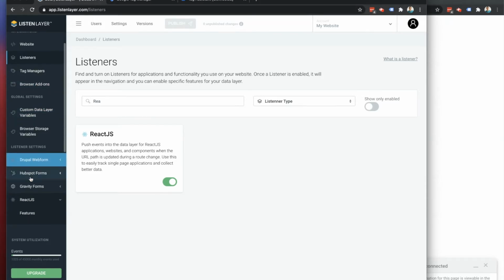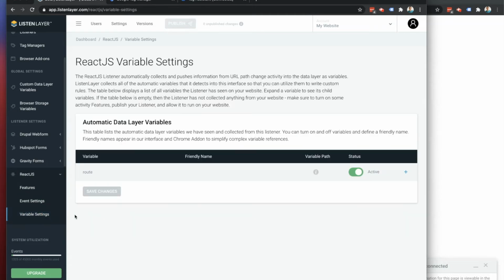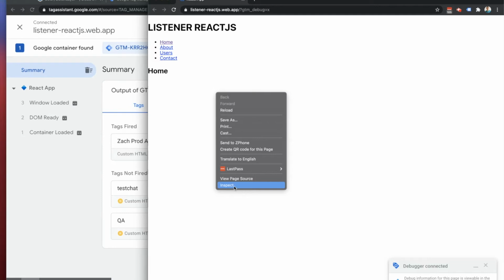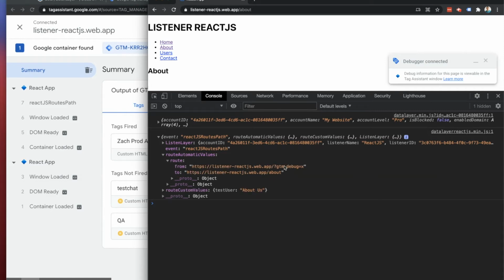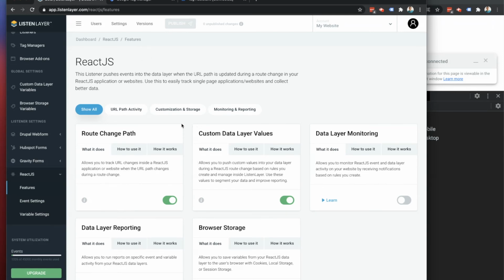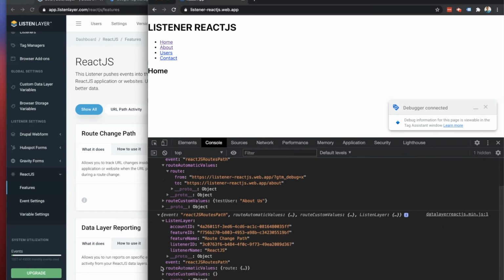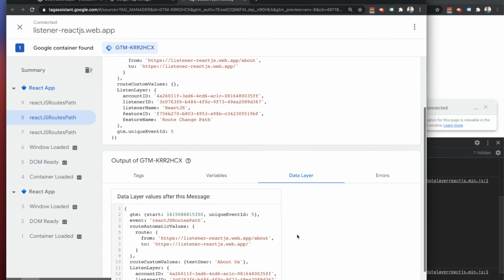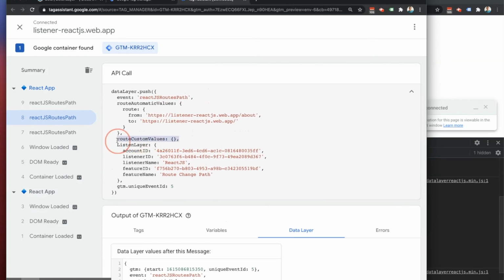How to Track ReactJS Page Views & Routes | ListenLayer